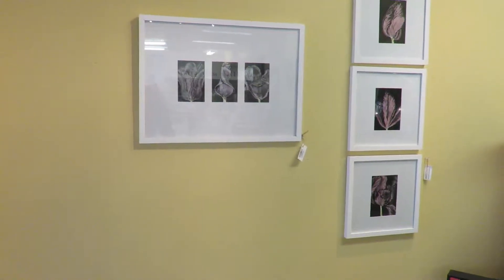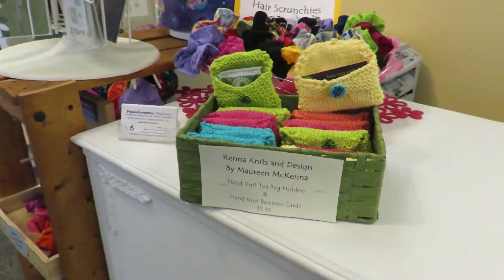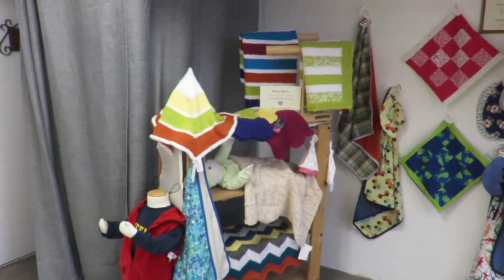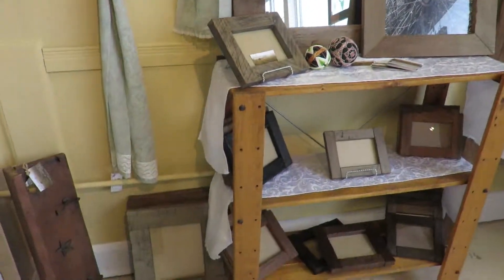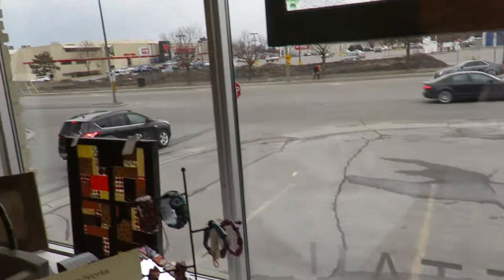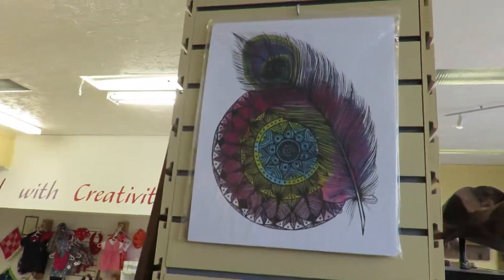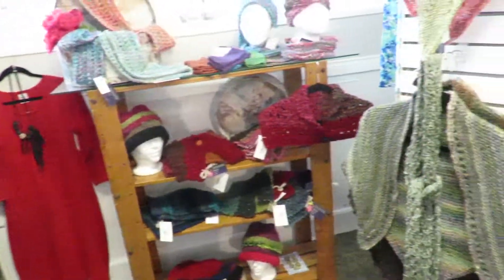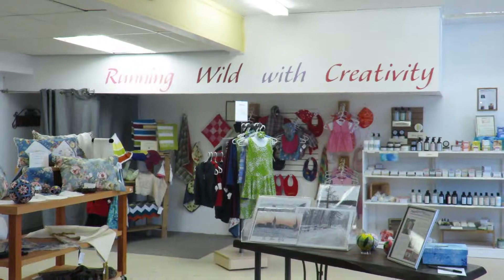An April tour of Passionate Artisans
Passionate Artisans Art and artisan store/gallery in Kingston ON Canada